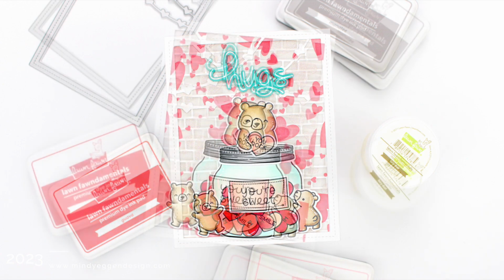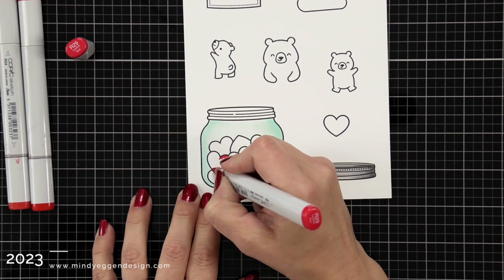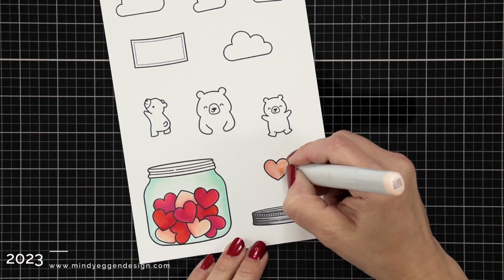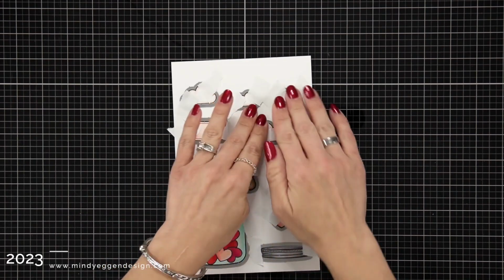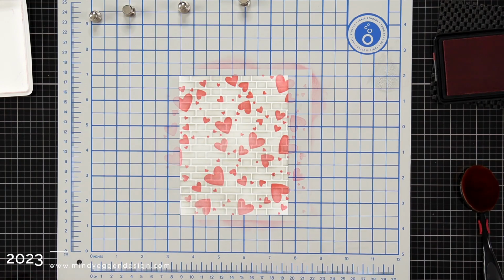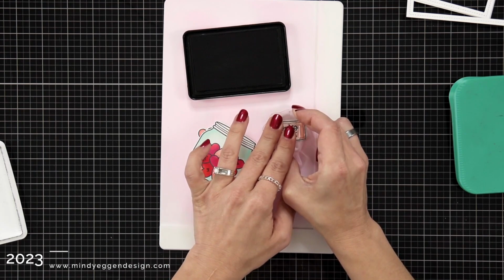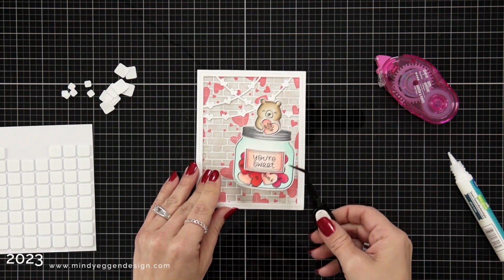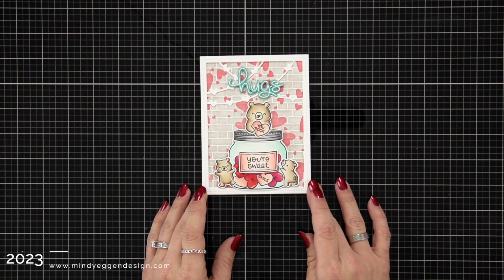Double Stencil Technique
Fun double stencil technique

• How You Bean?